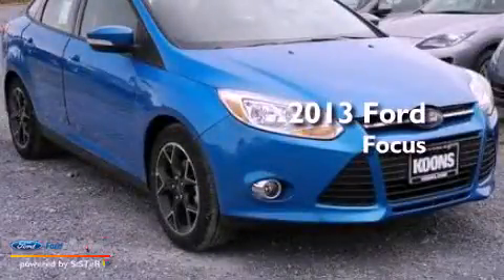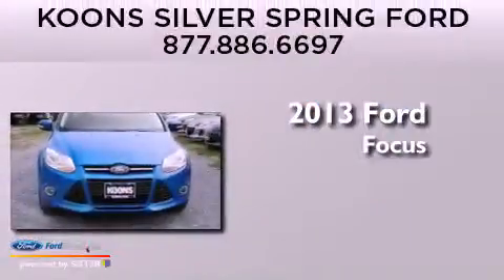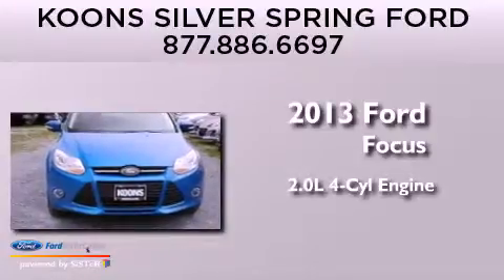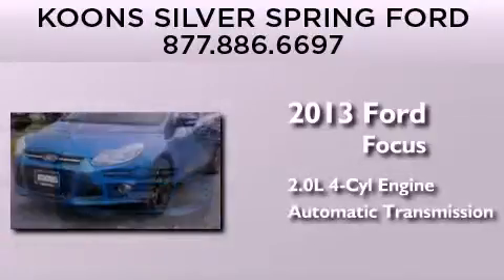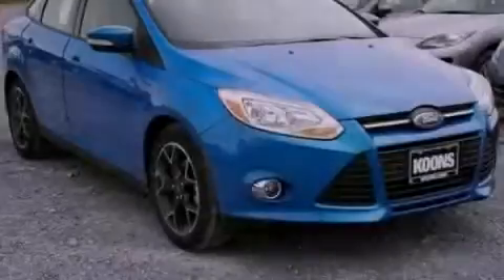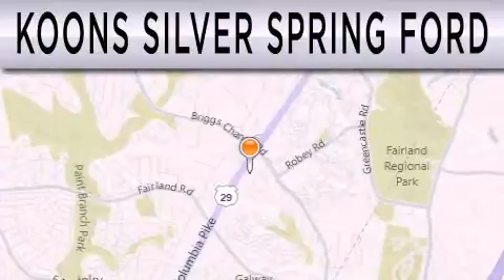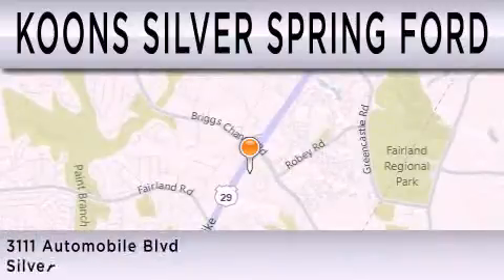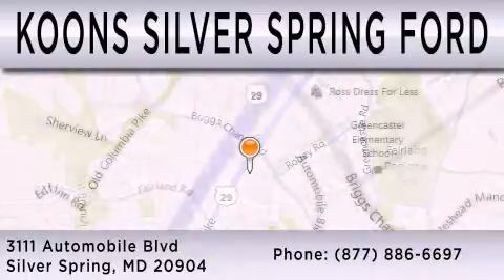2013 FORD FOCUS Silver Spring MD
Year : 2013
 Make : FORD
 Model : FOCUS
 Engine : 2.0L I4 16V GDI DOHC FLEXIBLE FUEL
 Trans . : 6-SPEED AUTOMATIC
 Exterior : BLUE CANDY

 Interior : CHARCOAL BLACK
 Stock : 000F4079

 3111 Automobile Blvd.